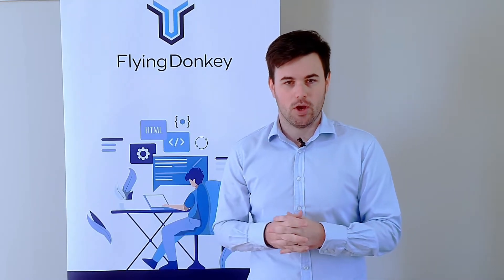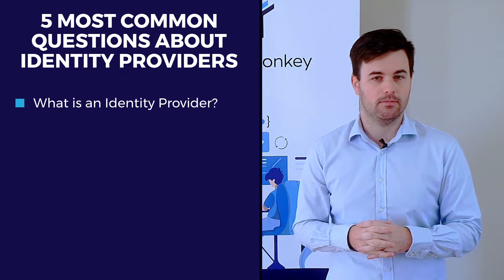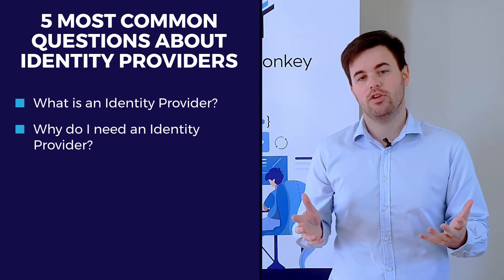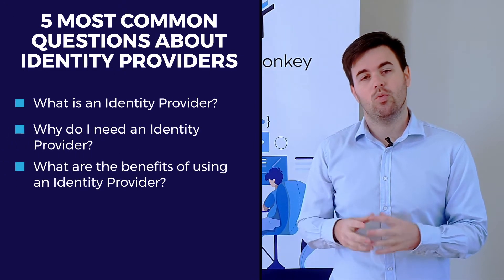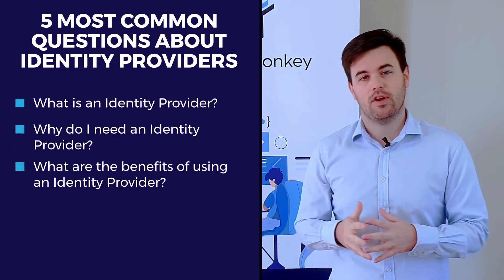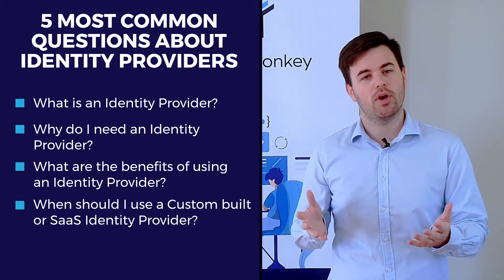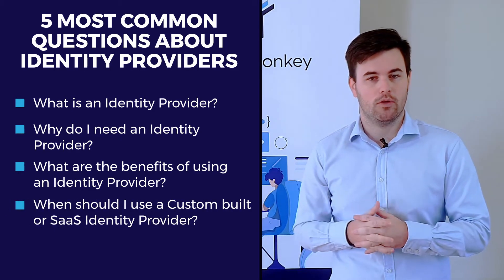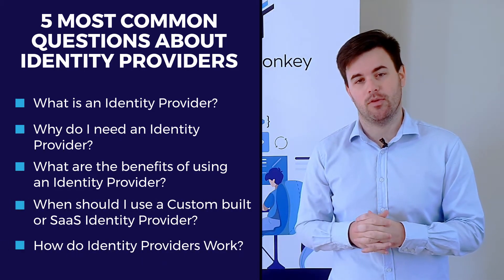What is an Identity Provider? | Benefits of Using IP | Flying Donkey IT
Anyone who has used the internet recently has most likely used Single Sign-On (SSO) services from Google or Facebook. It makes it really easy to keep track of your information because you only use one password to access most of the sites you use. But how does it help a business? First, we address some of the common questions about identity providers and SSO, including

0:00 Introduction
0:40 What is an Identity Provider?
1:24 Why do I need an Identity Provider and the benefits of using an Identity Provider?
3:00 When should I use a Custom built or SaaS Identity Provider?
3:57 How do Identity Providers Work?